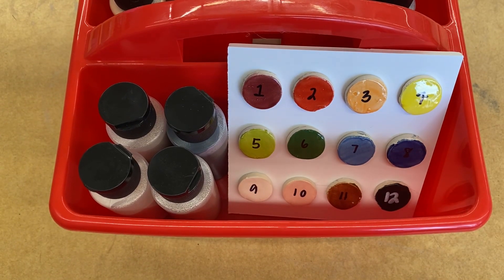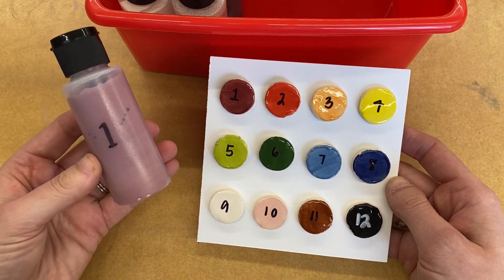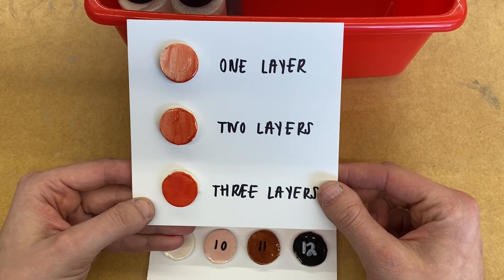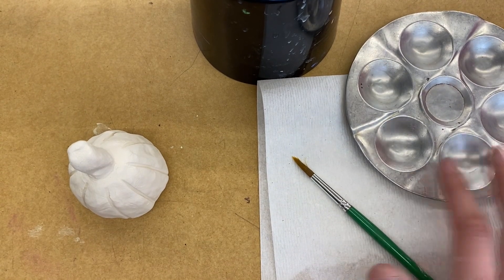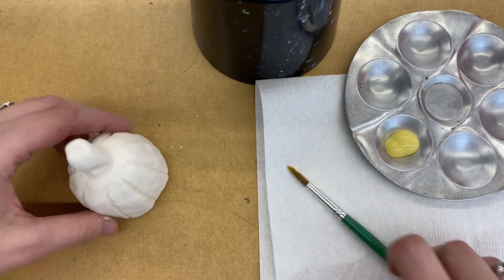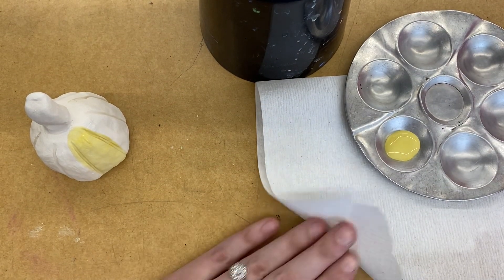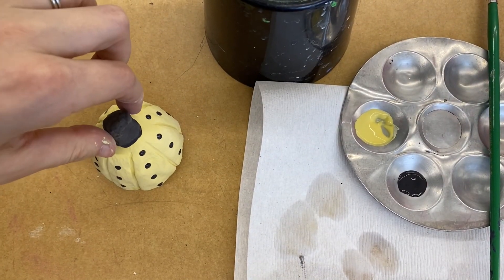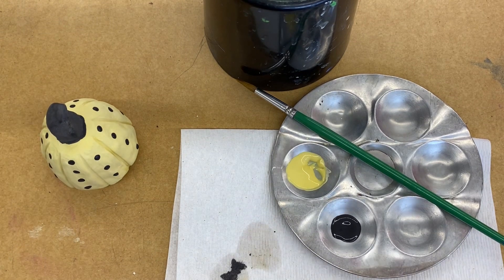Kusama Pumpkins Lesson 3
Lesson 3 for the Kusama Pumpkins lesson for 2nd grade.